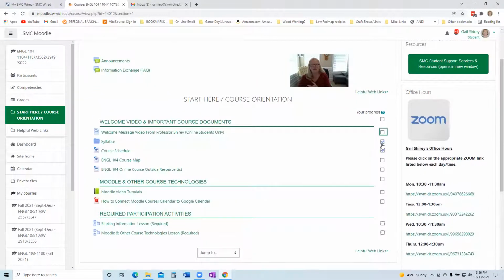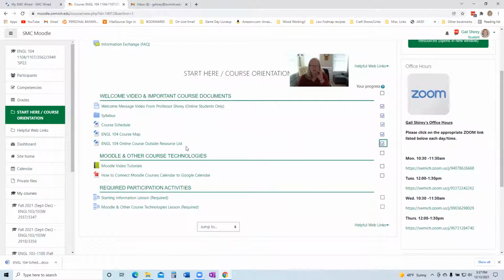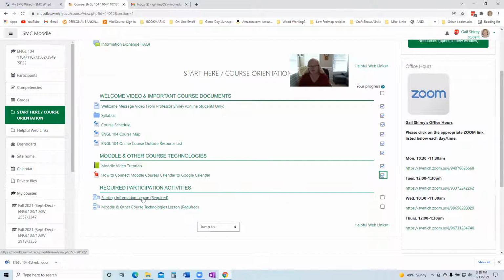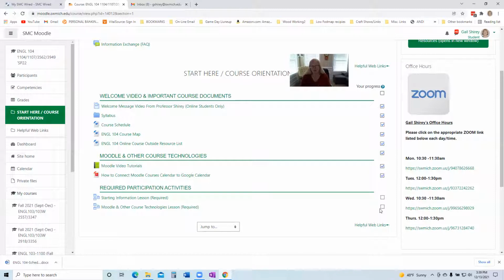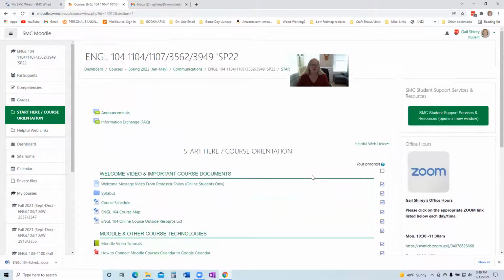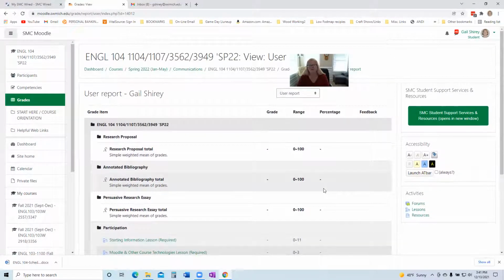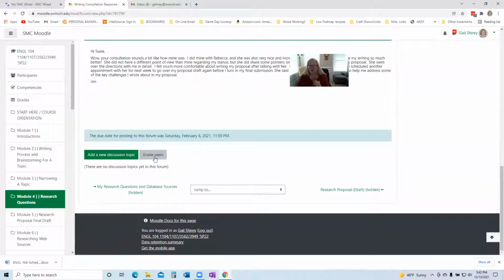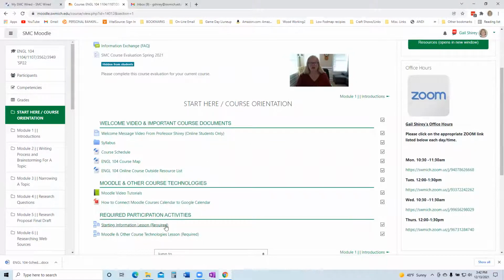ENGL 104 Spring 2022 Welcome Message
Class welcome message.